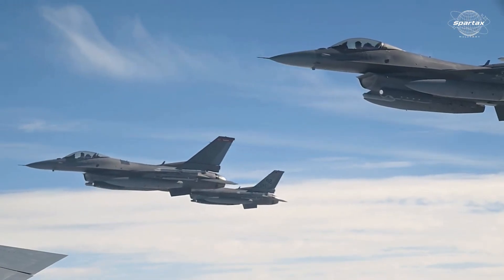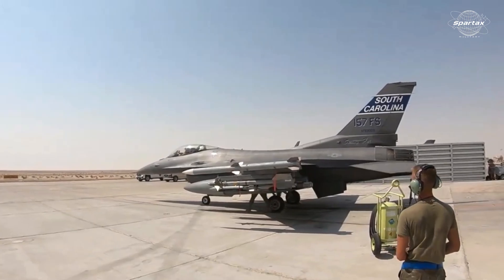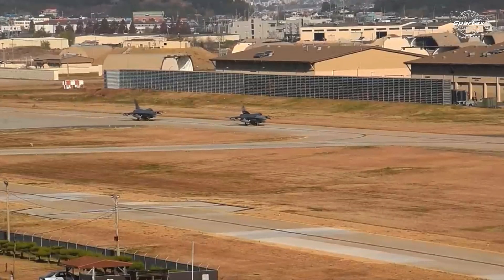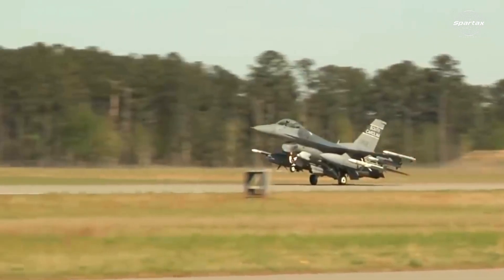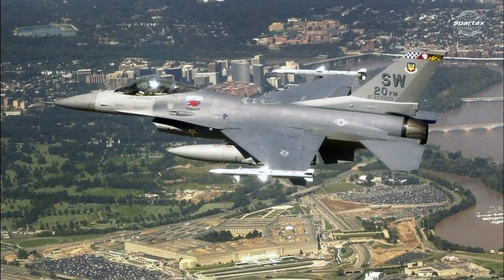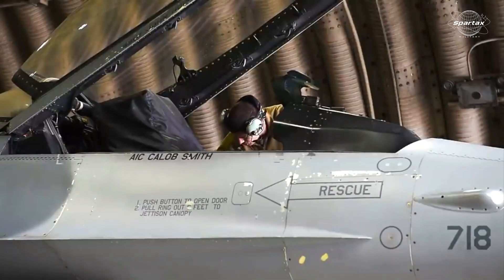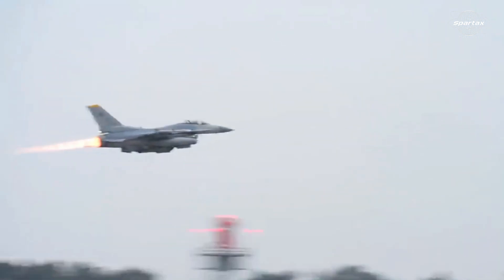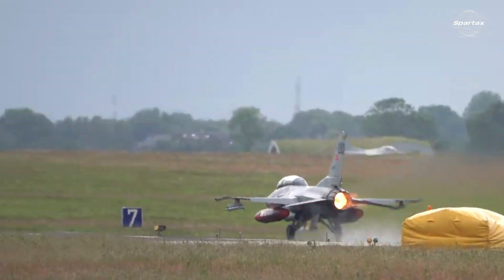American SEAD Specialist F-16CJ Block 50 Fighter Jets Deployed To The Middle East for Iran Strike.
The United States' combat equipment was at its highest level of readiness prior to Israel's October 26, 2024, bombing on Iran, and it also supported Washington's goal of defending Israel. There is now news that the United States has deployed specially equipped F-16 Fighting Falcon fighter jets to the Middle East.

The F-16CJ Block 50 has been sent to the Middle East by the United States Air Force (USAF). Suppression of Enemy Air Defenses (SEAD) is a unique capability of the F-16CJ Block 50, an F-16 version. Operations to neutralize or eliminate the capability of enemy air defense (Hanud) systems are referred to as SEAD.

SEAD's primary goal is to safeguard ground and air forces during attack operations by removing threats from opposing jets, radar systems, and Hanud missiles.

The 480th Fighter Squadron, stationed at Spangdahlem Air Base in Germany, is the source of the USAF F-16CJ Block 50 that was shipped to the Middle East.

In 1992, the F-16CJ Block 50 made its first flight. It is an F-16 version designed for SEAD operations. Among the various advancements and enhancements made to the F-16CJ Block 50 over its predecessors are the AGM-88 HARM (High-speed Anti-Radiation Missile) firing capability and the AN/ASQ-213 HARM Targeting System (HTS), which detects and identifies adversary radar threats.

In order to allow friendly aircraft to fly safely through hazardous airspace, the F-16CJ Block 50 is designed to neutralize enemy radars and anti-aircraft systems.

The AN/APG-68(V)5 radar, which has strong ground and air search capabilities, is installed on the F-16CJ Block 50. The F-16CJ can more successfully negotiate hazardous terrain and detect ground targets because to this radar.

The AN/ALQ-131 electronic warfare system or AN/ALQ-184 ECM pod is also installed on the F-16CJ to interfere with enemy radar signals and lessen the likelihood of detection.

For self-defense against enemy fighter threats, the F-16CJ is equipped with air-to-air missiles such AIM-120 AMRAAM and AIM-9 Sidewinder in addition to HARM.

The F110-GE-129 engine, which powers the F-16 Block 50, produces higher thrust than the engines used in prior F-16s. This extra power is crucial for SEAD missions in extremely hazardous areas because it enables the Block 50 to move swiftly and out of the danger area after launching HARM.

In addition to the United States, Turkey also operates the F-16CJ Block 50. This version is part of the Turkish Air Force's (Türk Hava Kuvvetleri) fighter force in Turkey. Furthermore, several other nations who use various versions of the F-16 might also have versions with comparable specs, but they don't use the F-16CJ Block 50 precisely.

The AGM-88 HARM (High-speed Anti-Radiation Missile), the main weapon for the SEAD mission, is made to identify and eliminate enemy radars. The missile is the preferred weapon for radar destruction missions since it automatically tracks radar signals and strikes the source.